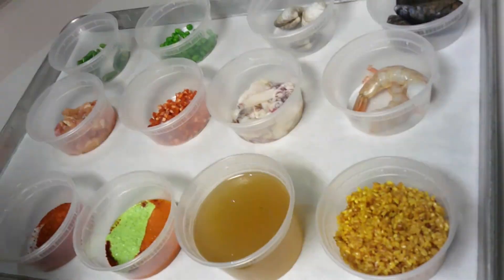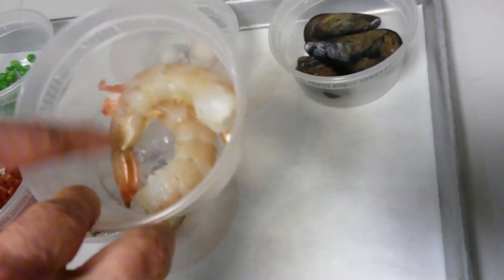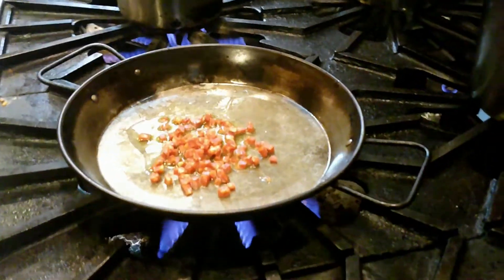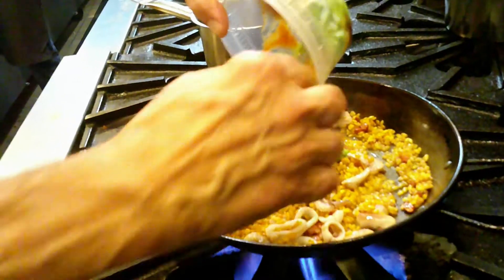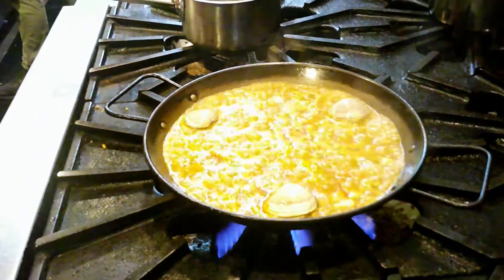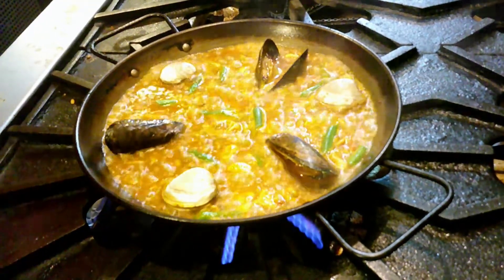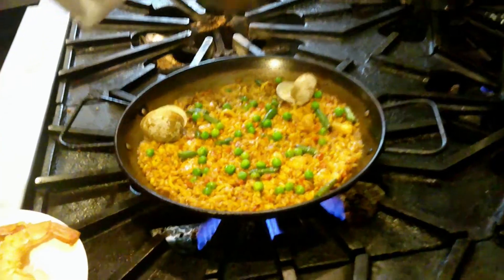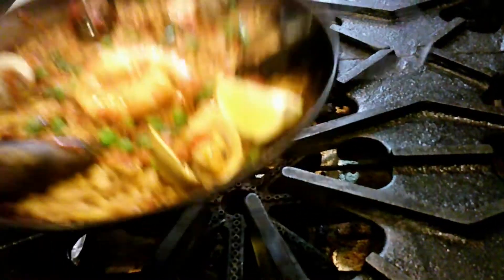Paella Barlata - kit to go - DIY!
This video shows how to ready-cook the popular Paella Barlata at home, using the kit now available at our restaurant in Austin, Texas.
*** If you don't have a paella skillet, you can borrow one from us ***